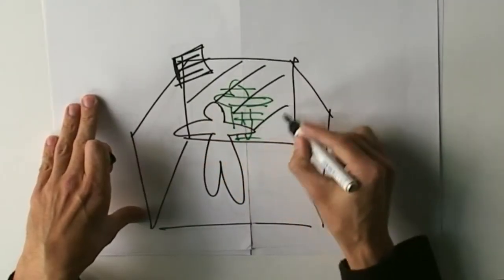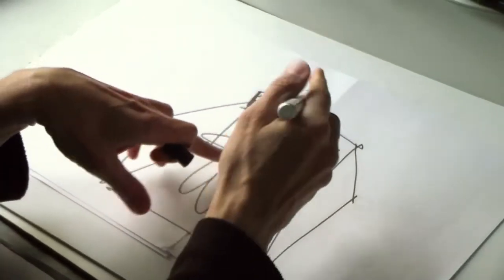DS/DM interactive installation, EG|PC, Amsterdam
Interactive environment offering visitors a virtual version of the workshop Double SKin/Double Mind (EG|PC) in real time, while receiving verbal, physical, iconic and peripheral informations.